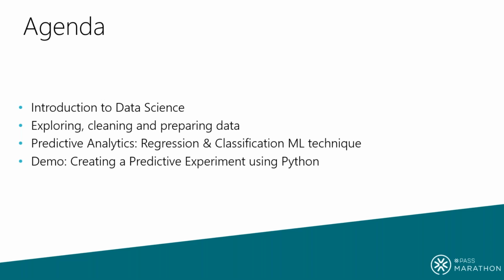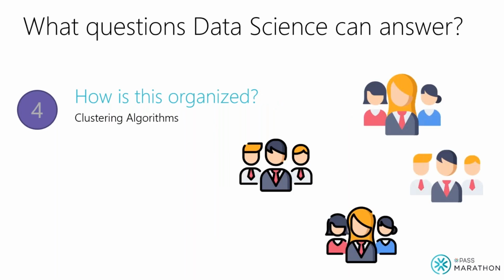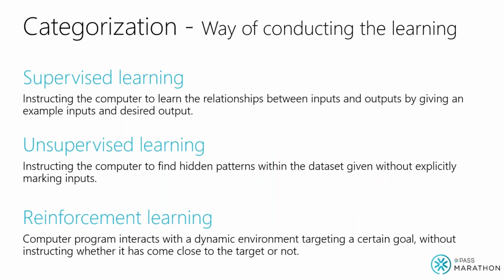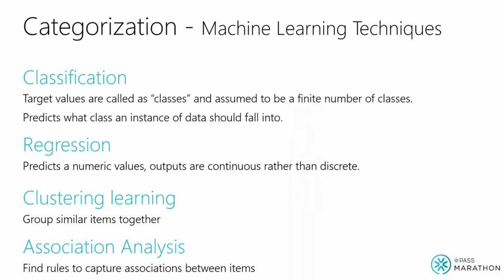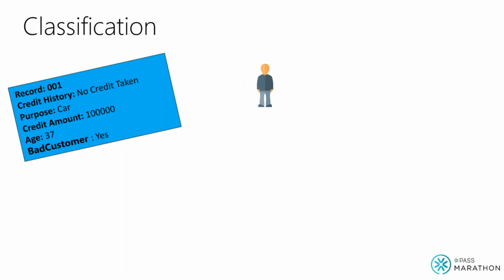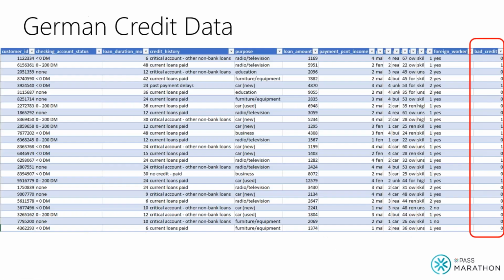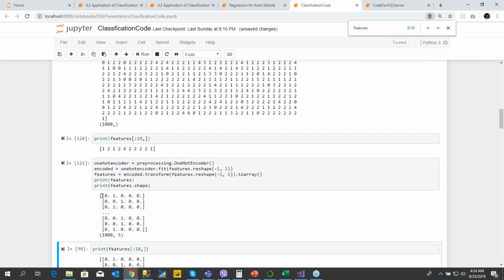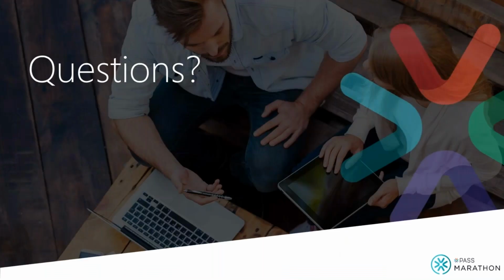Stepping into Data Science Predictive Analytics | Dinesh Priyankara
PASS Marathon | Let’s discuss the process, few areas related to data engineering, how to create a training experiment and convert it into a predictive experiment using Python and Jupiter notebook.
•         What is Data Science and its processes?
•         Feature engineering and preparing data for an experiment
•         Make a training experiment and predictive experiment using Python